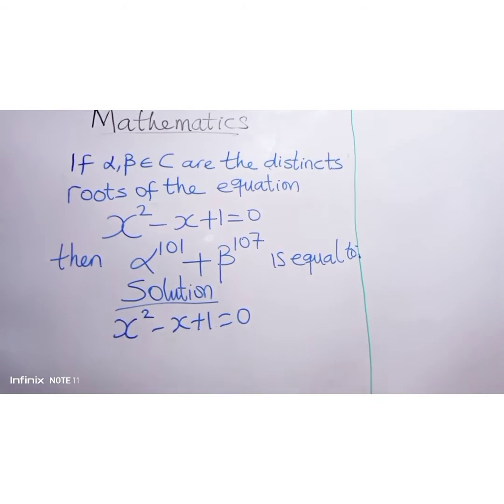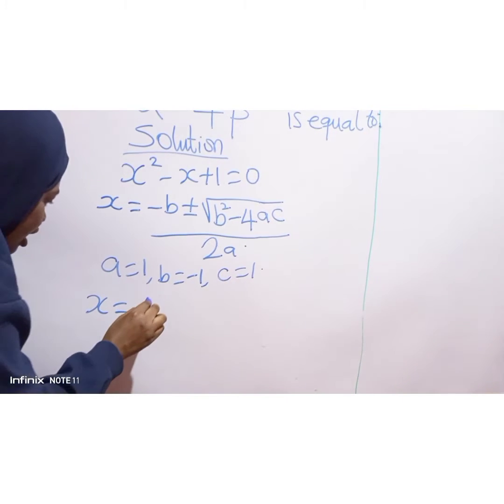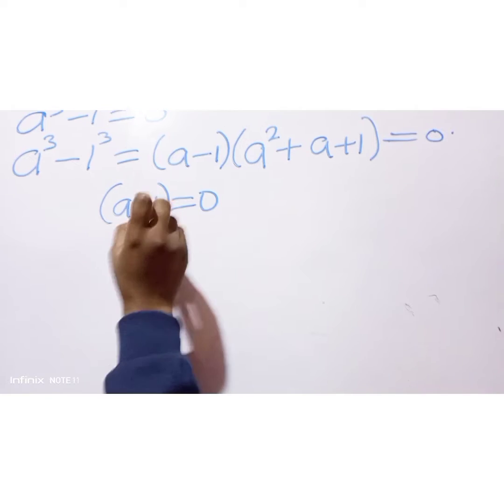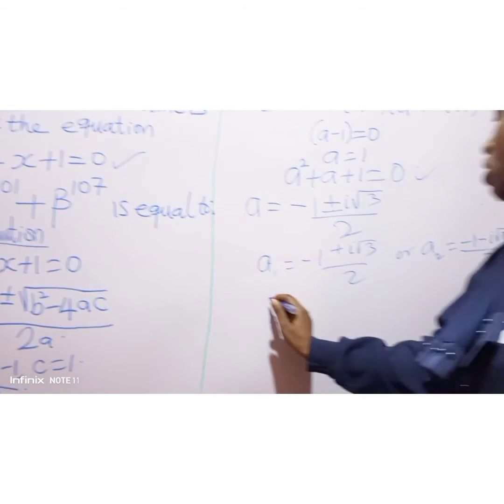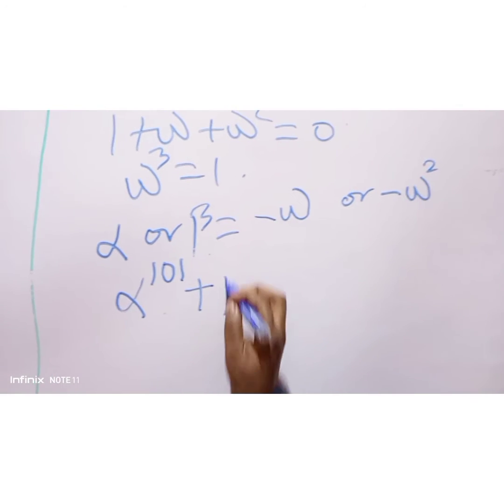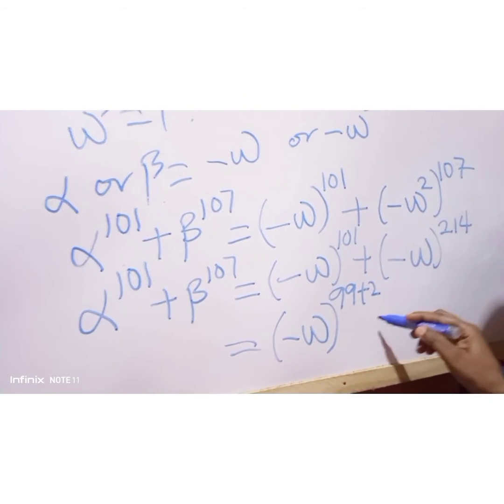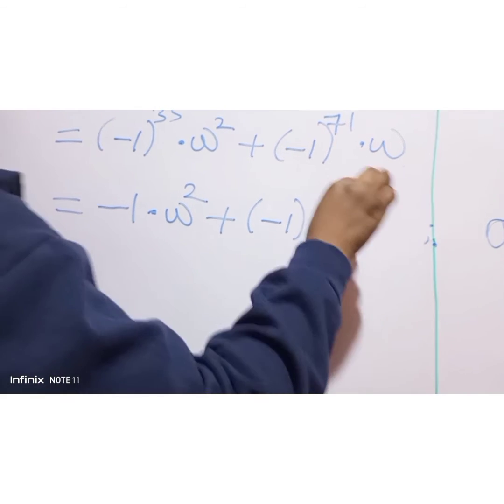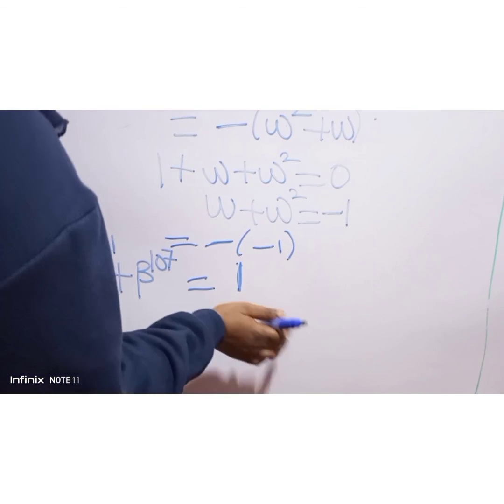Tough but Beautiful Quadratic equation with the cube root of unity